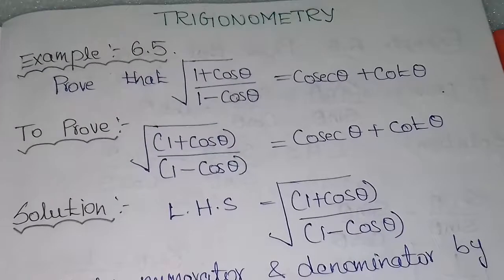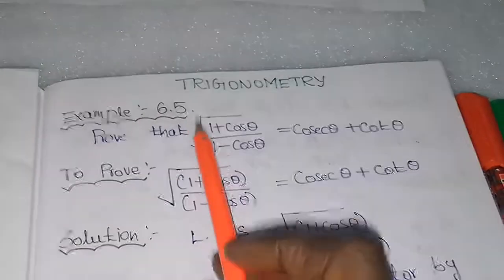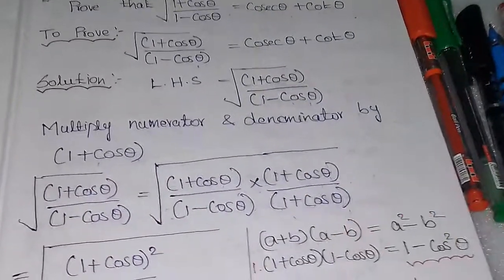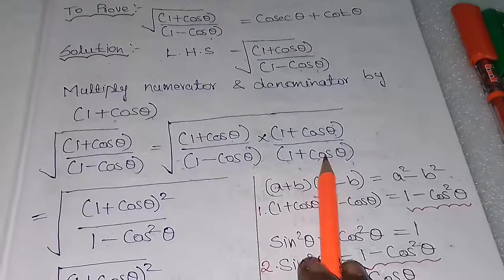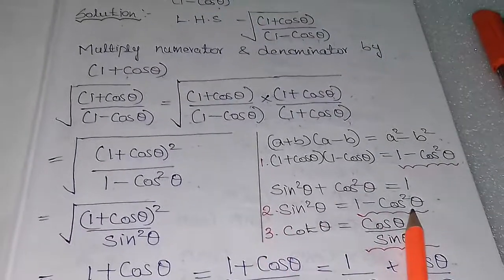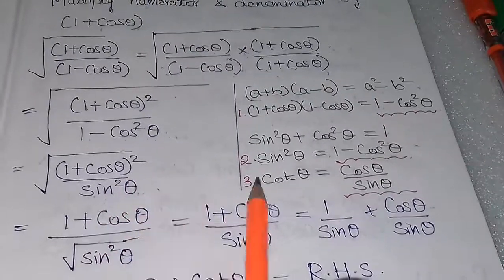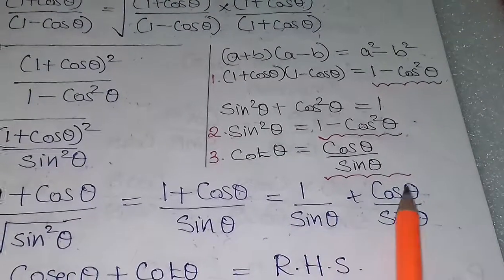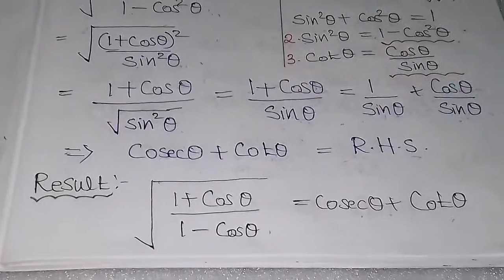10th STD MATHEMATICS - TRIGONOMETRY#EXAMPLE : 6.5#(2019- 2020)